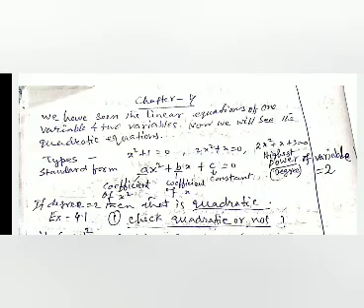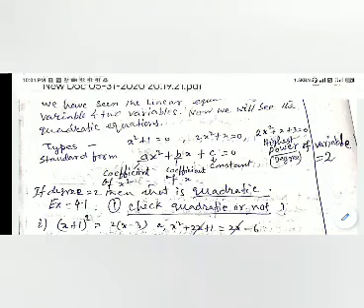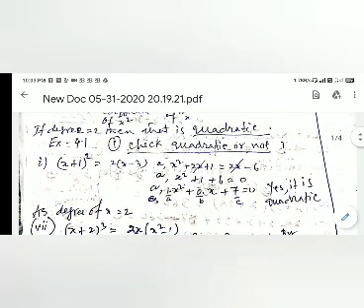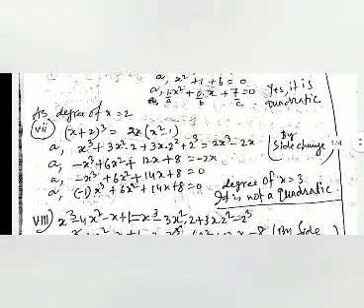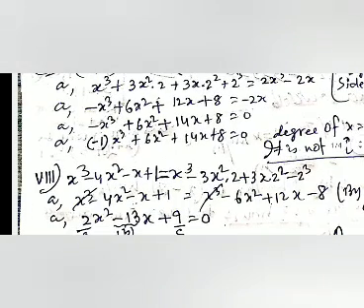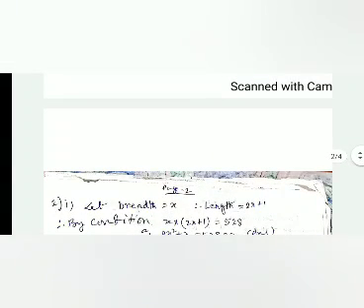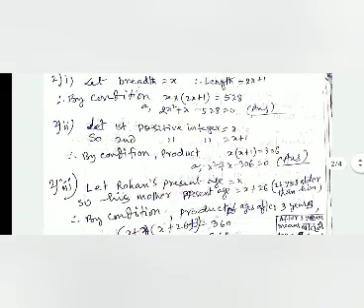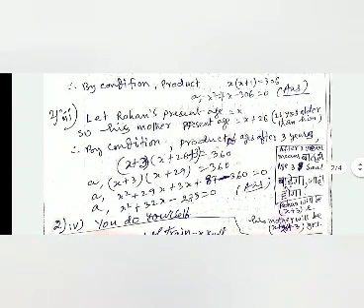Class X, Ex-4.1 CBSE math: Quadratic Equation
Vdo from B CHANDRA